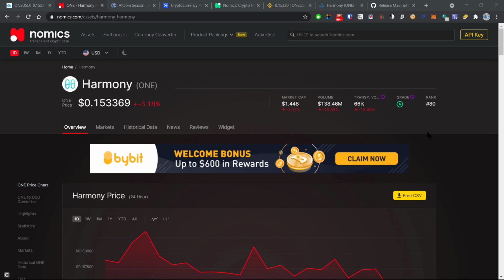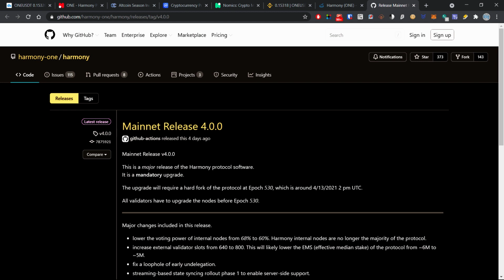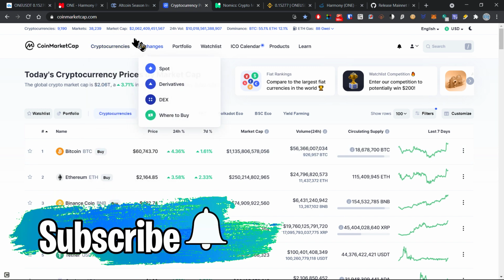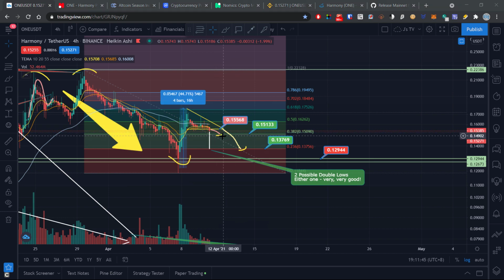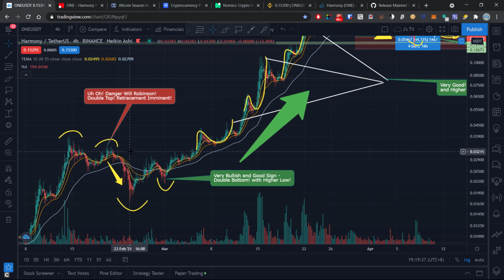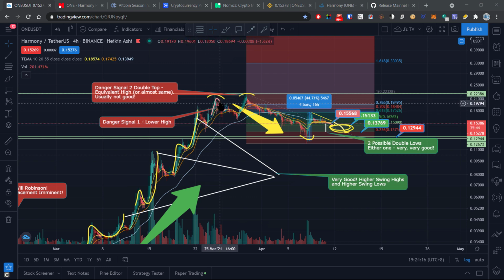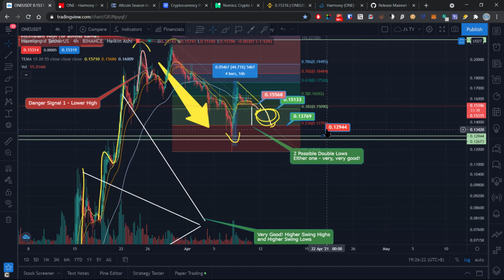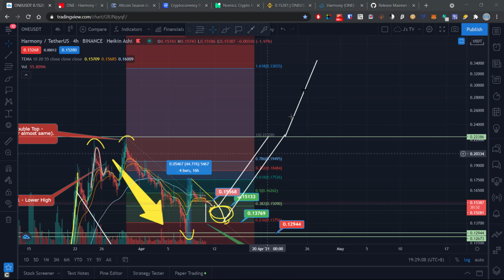Harmony ONE Update for 04-10-2021: Crypto Cash Army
News and Price Updates for Harmony ONE - April 10, 2021.

Crypto Cash Army brings you informative and time-sensitve content on Bitcoin, alt coins and other crypto currency events and news.

Save up to 20% when buying/selling/trading crypto currencies on the world's best and largest exchange - Binance:

Live in the US and want to buy/sell/trade crypto currencies on a rock-solid and reputable exchange. Save up to 20% on fees when you trade your coins at KuCoin:

Live in the US and want to trade on Binance.com and other large overseas exhanges? If you do, you need a secure and reliable VPN.